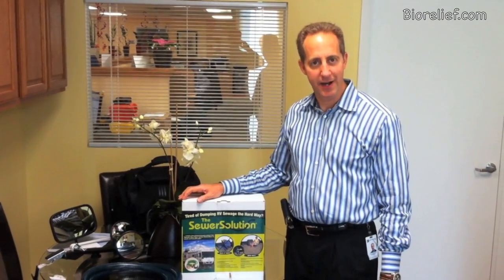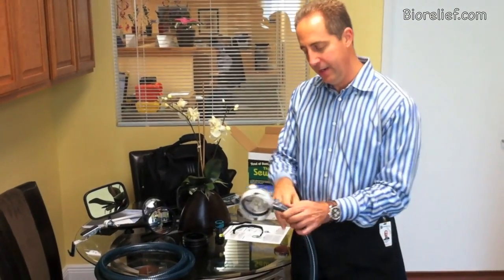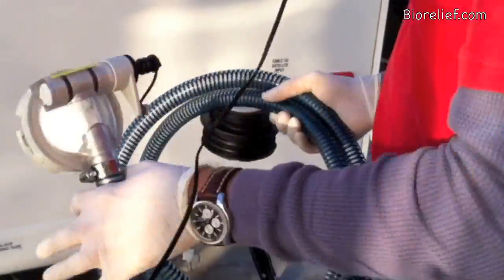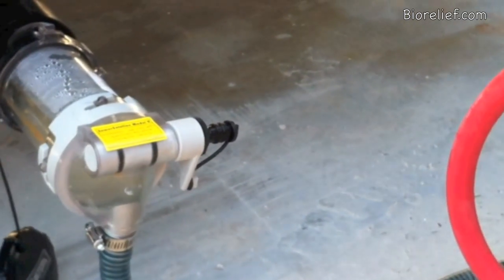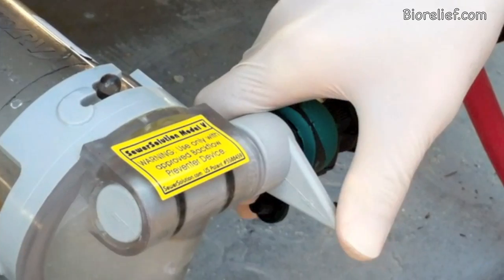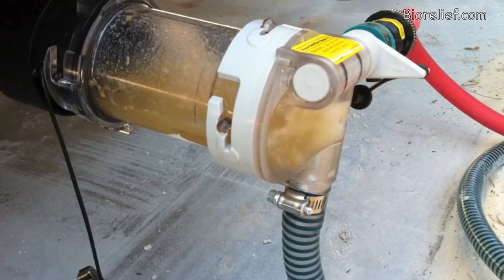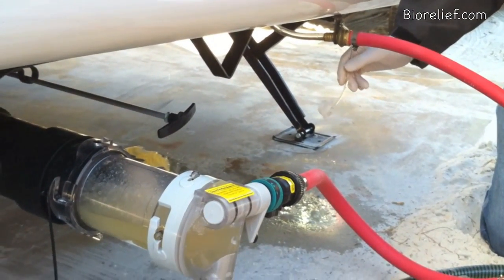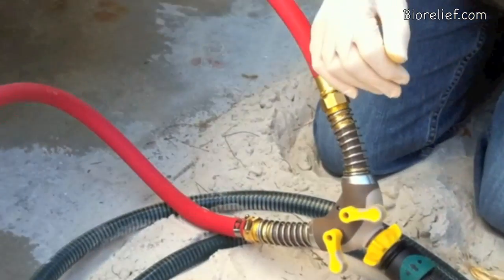Sewer Solution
Sewer Solution product demonstration.  This video shows in detail the components and function of the Sewer Solution water powered jet pump for RV waste disposal.